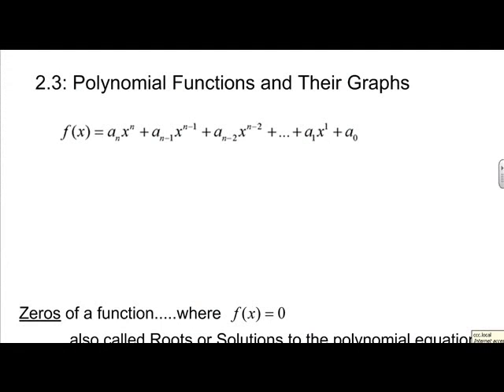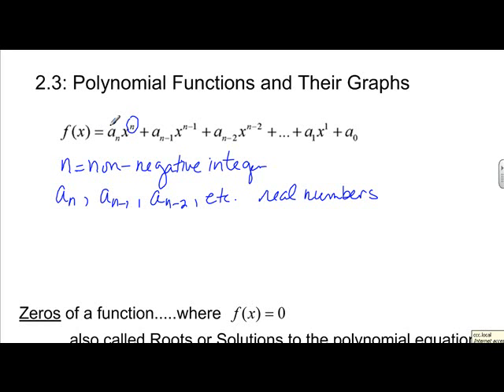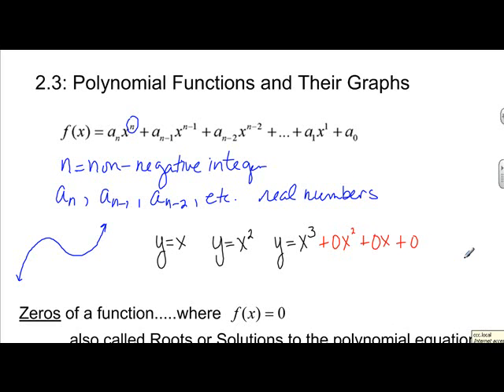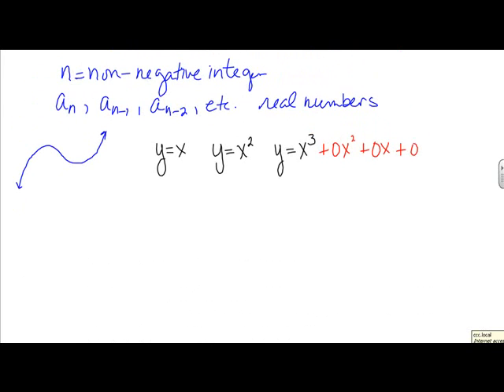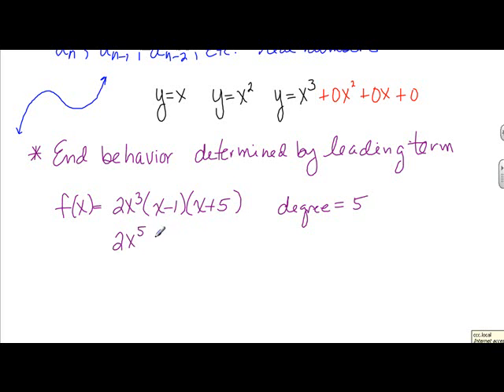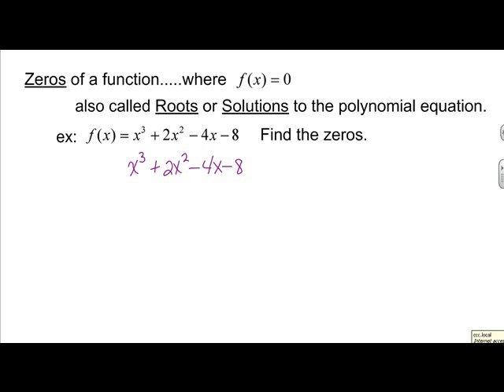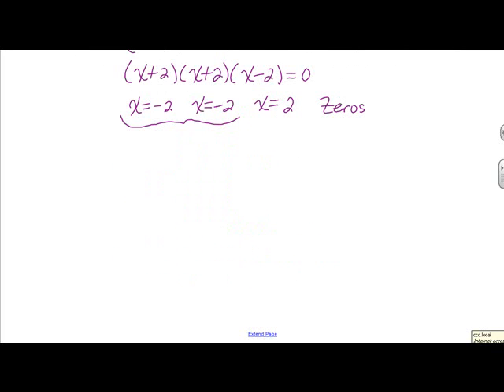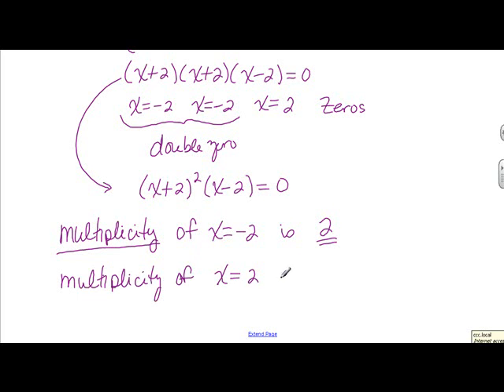Precalculus (Alg)--Section 2 3 part 1